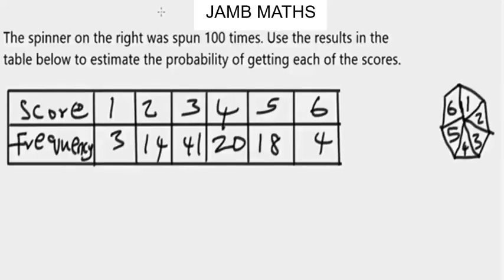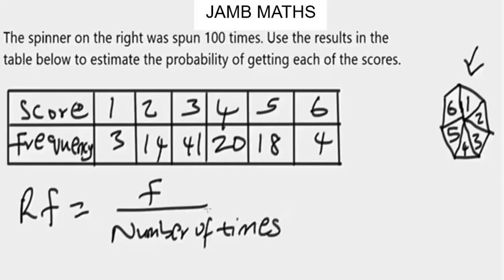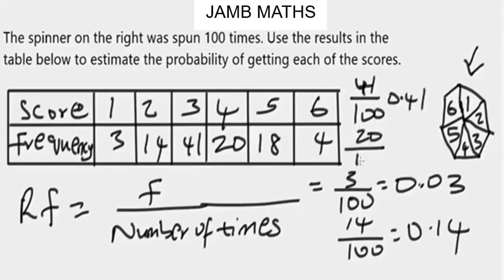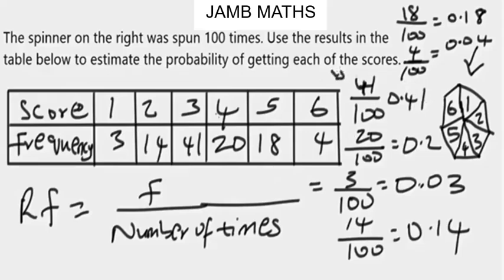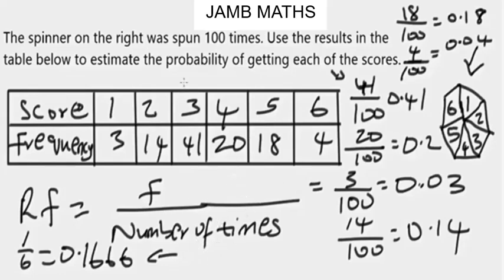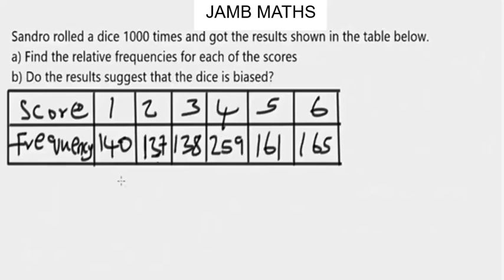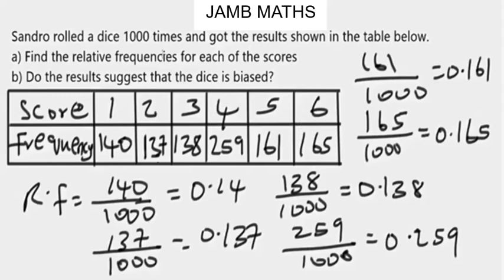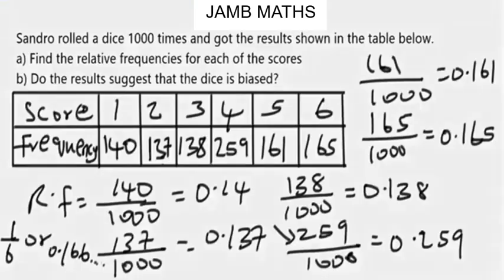JAMB Maths Online Tutorial 2025 Likely Questions On Probability Experiment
JAMB Mathematics Online Tutorial Likely Questions And Answers On Probability Experiment

Probability is one of the basic problems in JAMB Mathematics

In this JAMB maths tutorial video, I explained the idea behind probability experiment

This video is a definite guide to understanding the science behind probability experiment in JAMB maths with practice examples, problems and solutions.

JAMB mathematics tutorial

eaglesclass academy